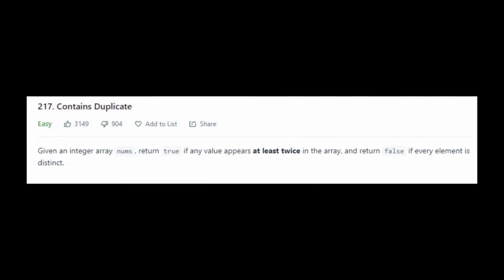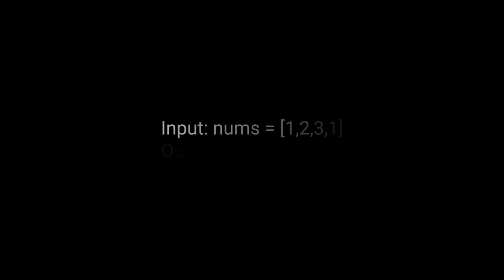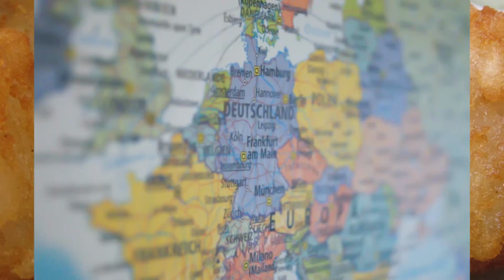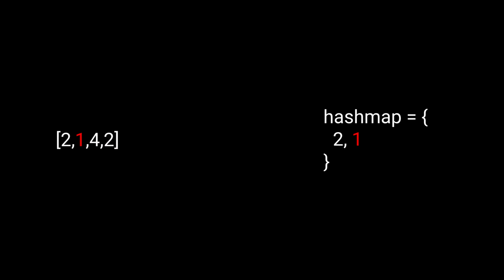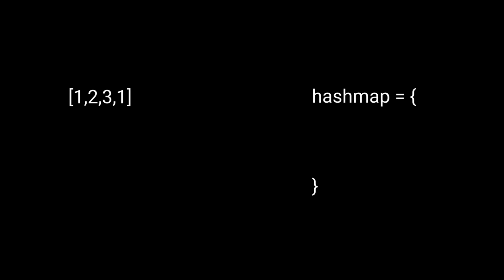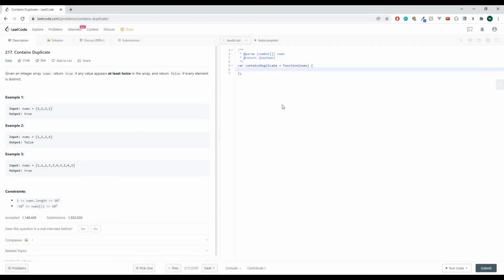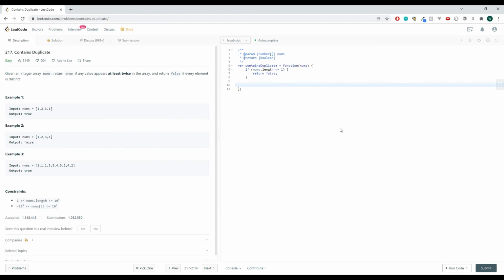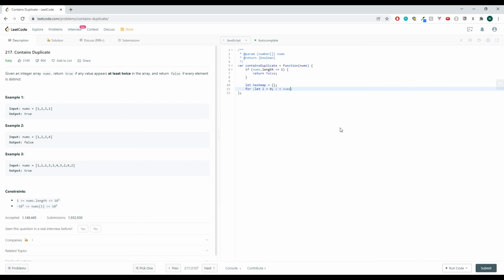Leetcode Animated: Contains Duplicate in Javascript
An animated solution to Leetcode 217. Contains Duplicate in Javascript using a hashmap.